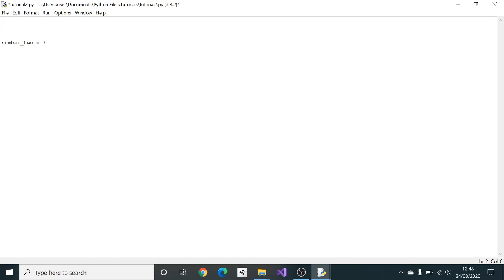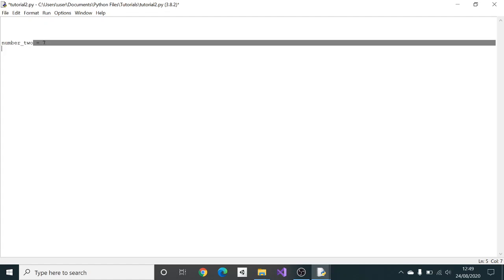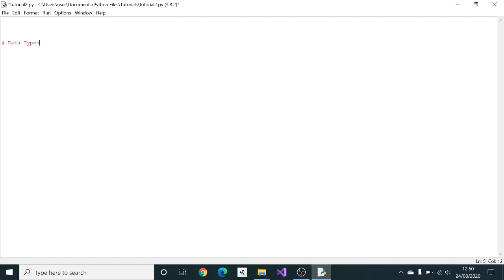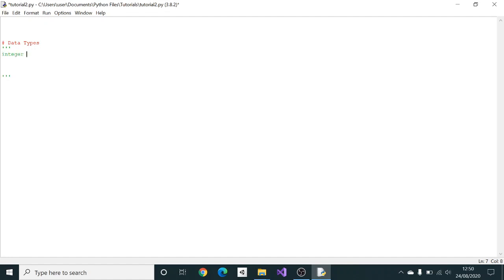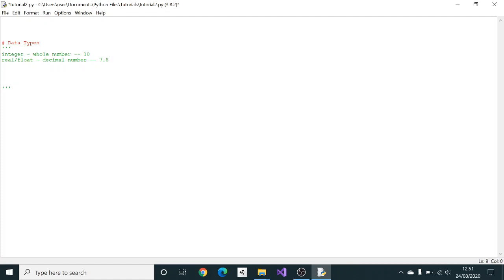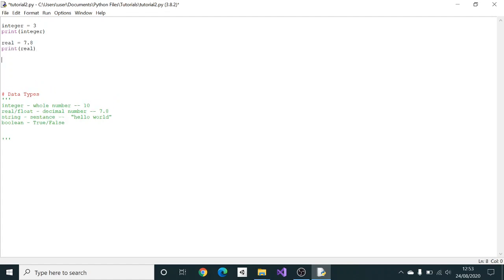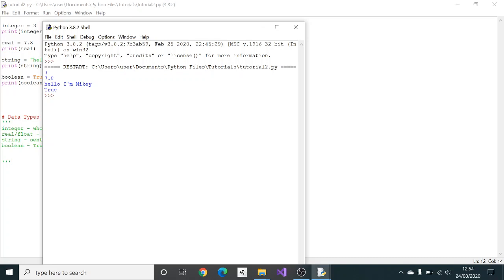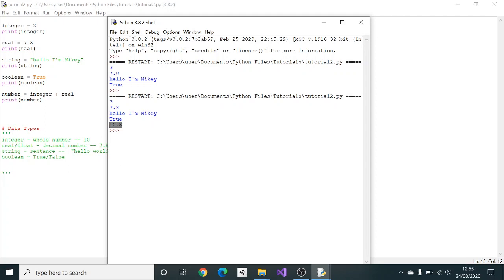Python Tutorial for Beginners - Variables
Hello everyone,
In this video I cover the fundamental concept of variables.
You'll learn how to code your own variables as well as all the possible data types in python.

I urge beginners to practice writing variables as this is very important to learning any type of programming in any language.